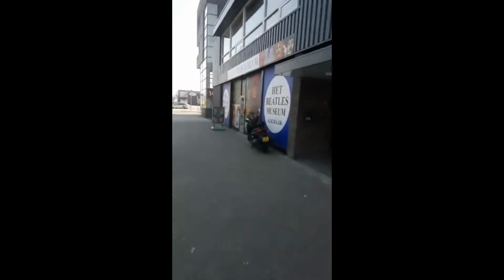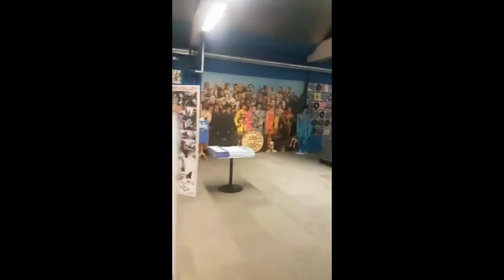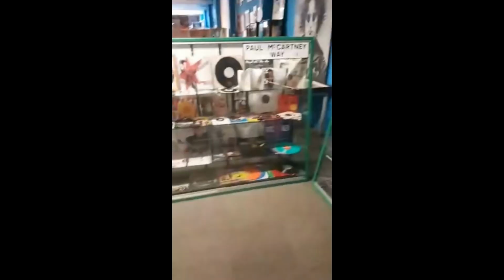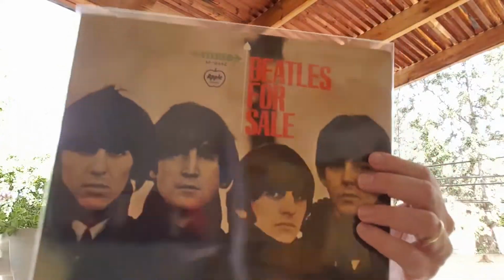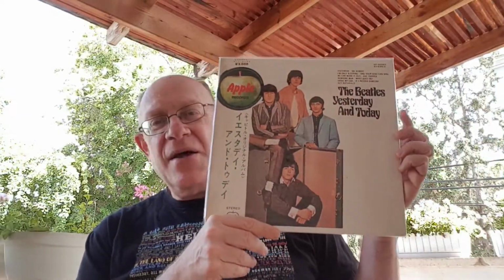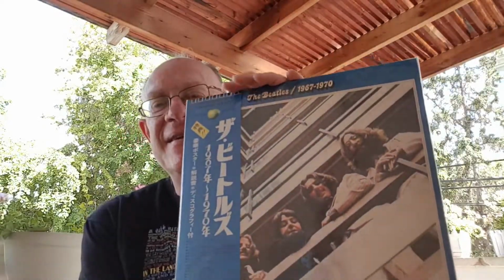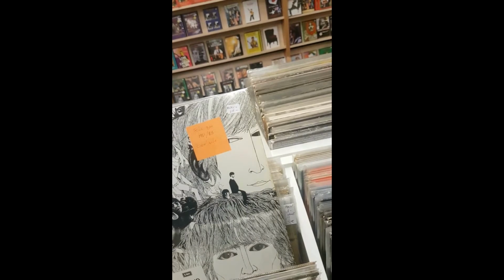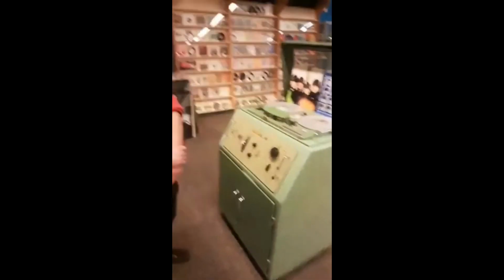BEATLES Museum in Alkmaar & Japanese BEATLES Albums Update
This long video is about the  long awaited visit to the biggest Beatles museum in the world and an update on my beautiful Beatles albums from Japan.